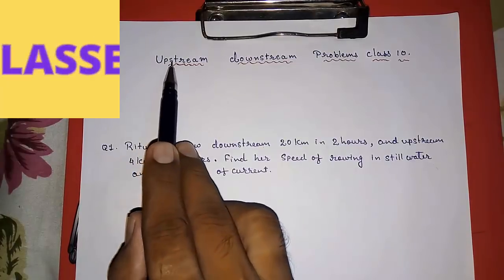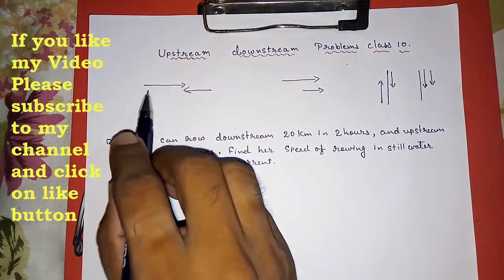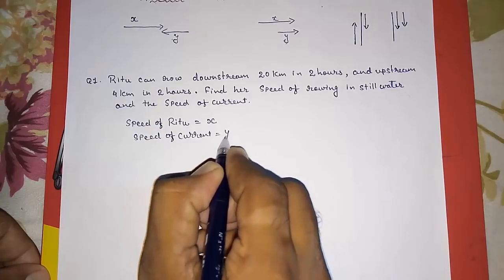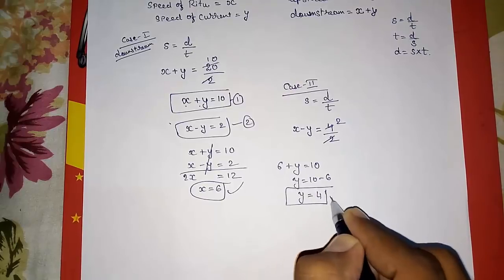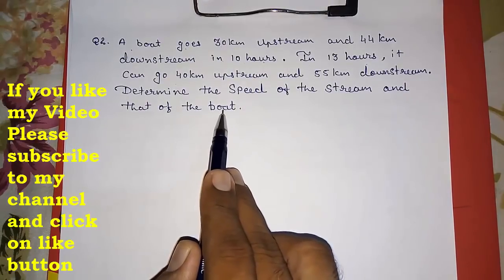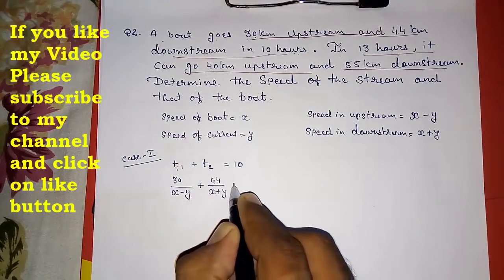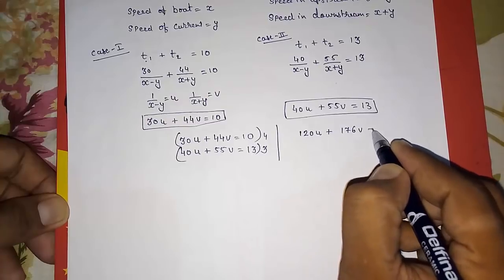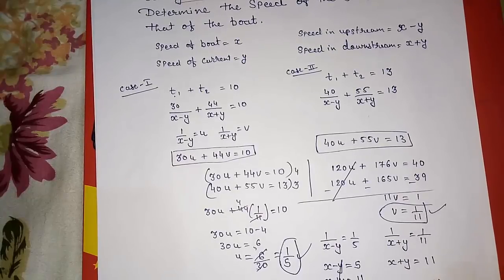Upstream downstream problems class 10 ll NCERT CBSE ll ibps Po clerk exam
Upstream down stream speed distance math problem - Tricks and Concepts
ex 3.6 Q2 NCERT class 10 chapter 3
chapter 3 class 10 maths example
class 10 maths Chapter 3 ex 3.6
speed of boat and speed of stream
Boats and Streams - Concepts and Tricks -
Boats and Streams Sample Questions and Tricks in English